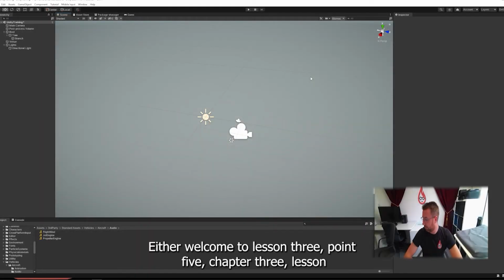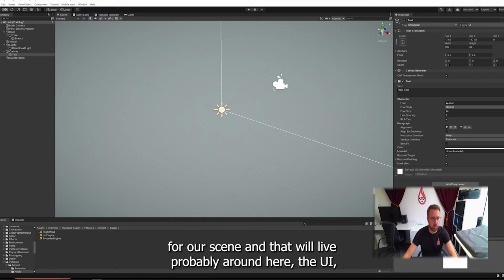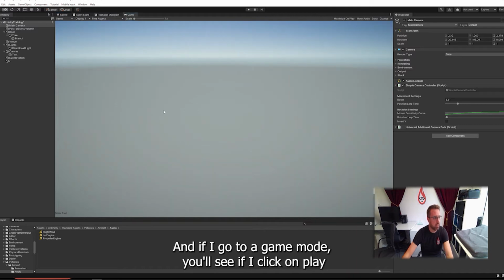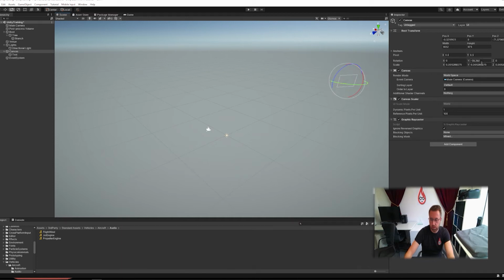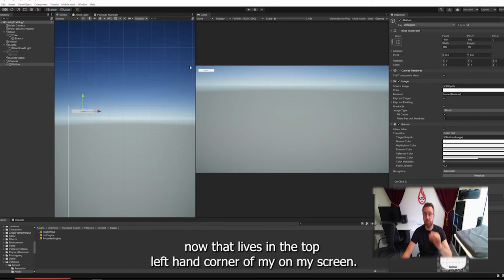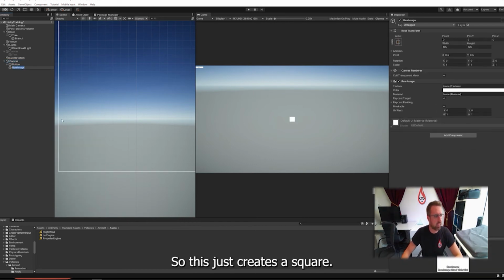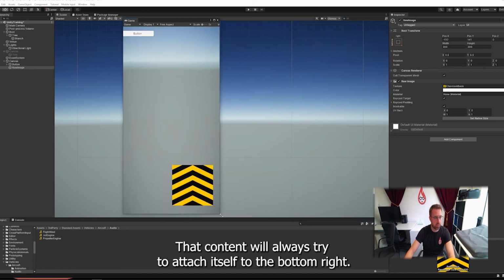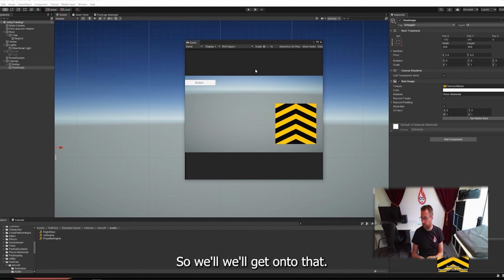Unity Basics for Theatre - Building a UI - Chapter 3 - Lesson 5